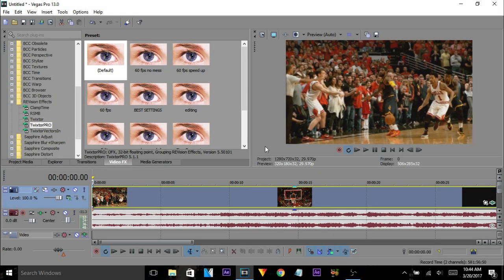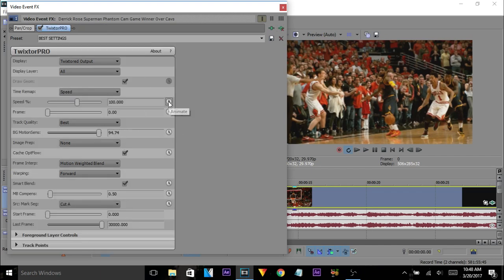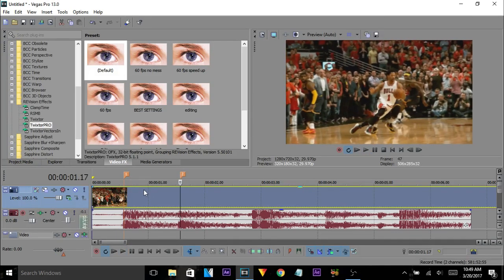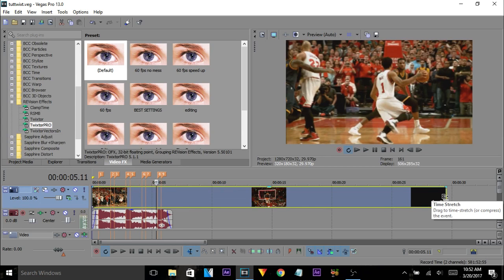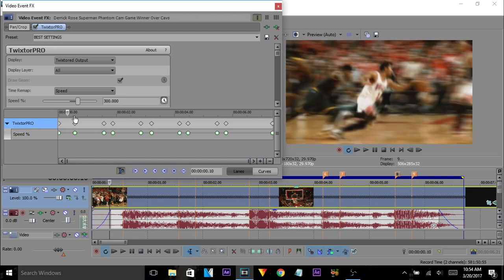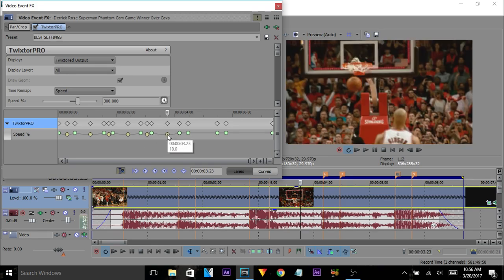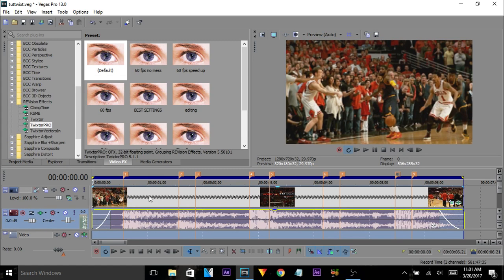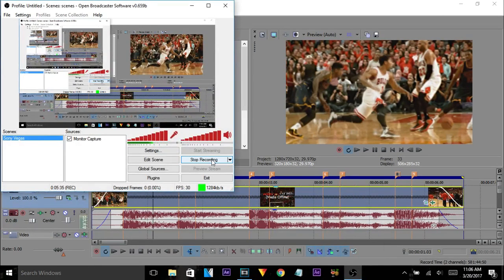How to use twixtor Sony Vegas Pro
Hey guys, so today I finally made a tutorial about my "famous" Sony Vegas Pro 13 (also works for 14) I made this video with as many tips and tricks as possible and also did my best to not ramble and keep the video shorter!